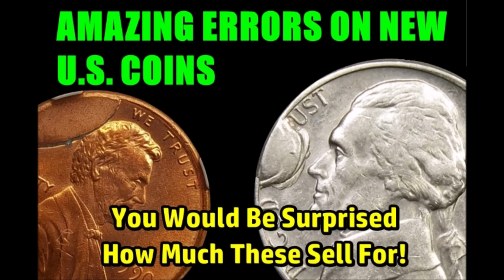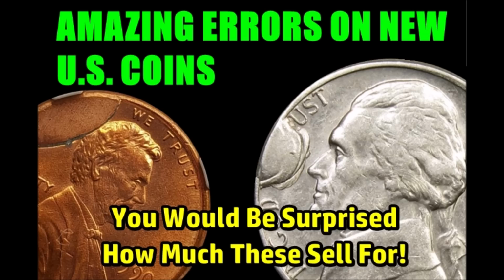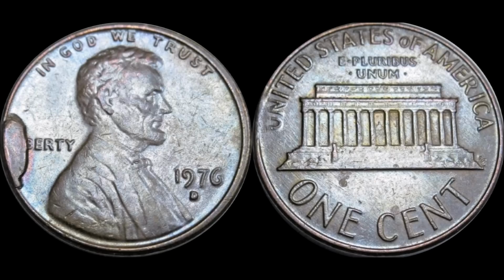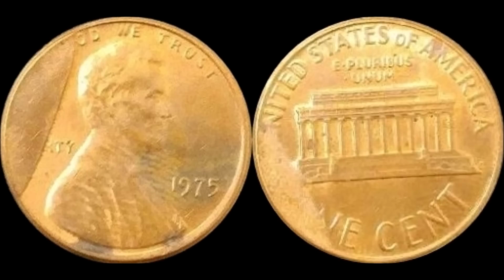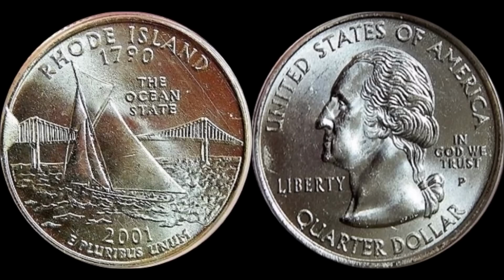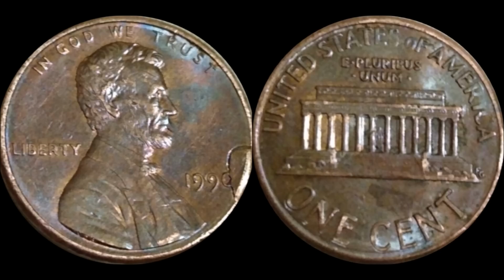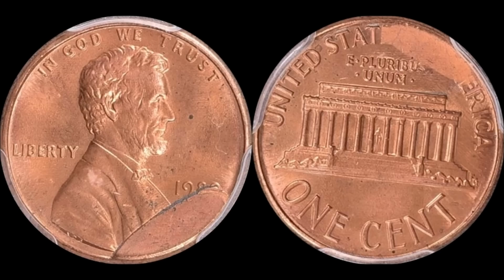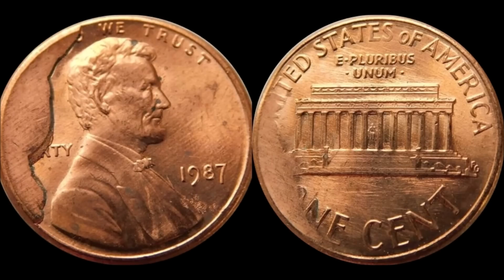WHOA! Error Coins Worth $10-$500+ That You Can Find On Newer Coins! EASY MONEY!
2"X2" SAFLIPS BULK PACK

6-COIN TYPE SET HOLDERS

2020 WHITMAN RED BOOK PRICE GUIDE